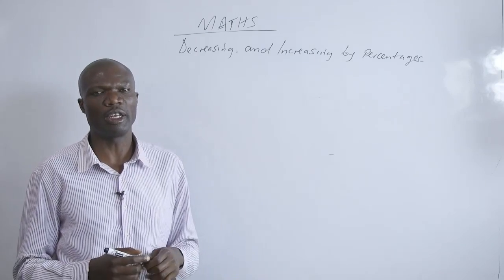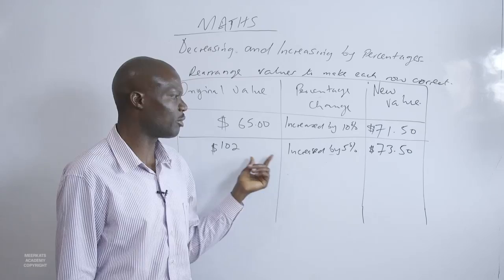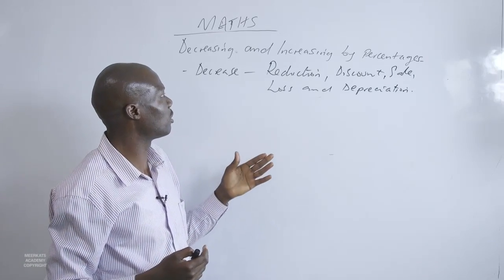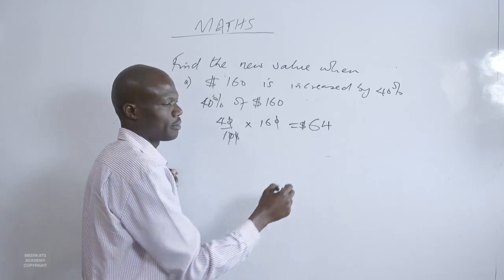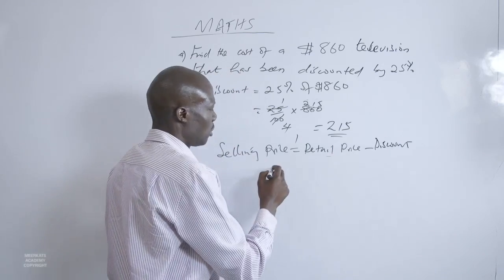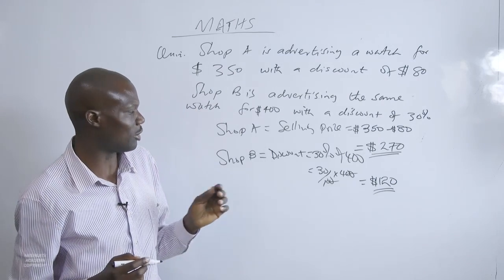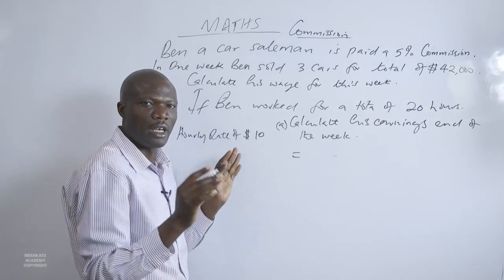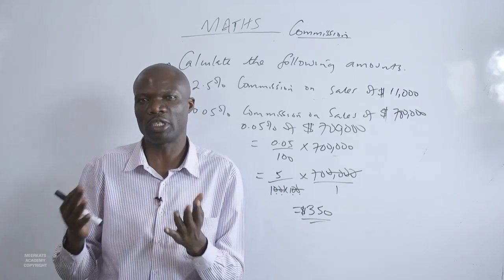306 Mr Luke Decreasing & Increasing by Percentages MATHS YEAR 8